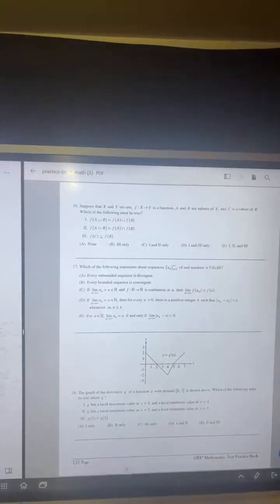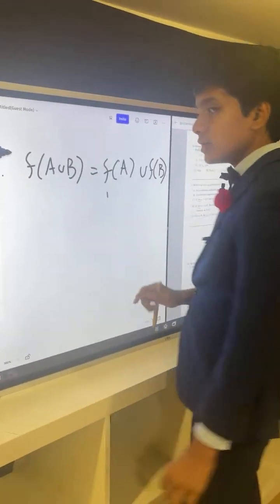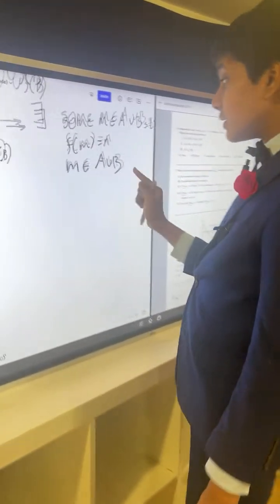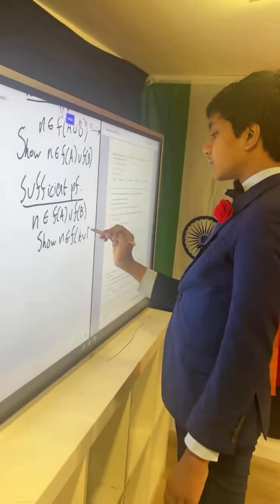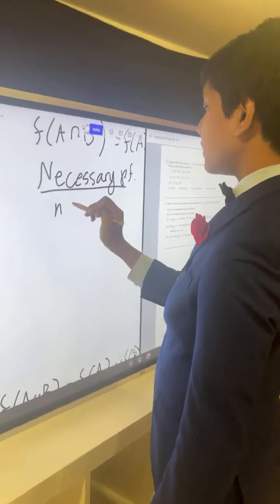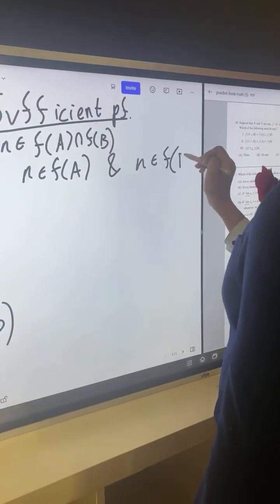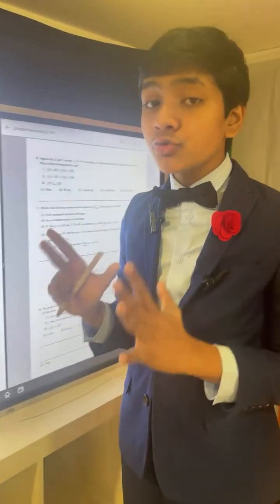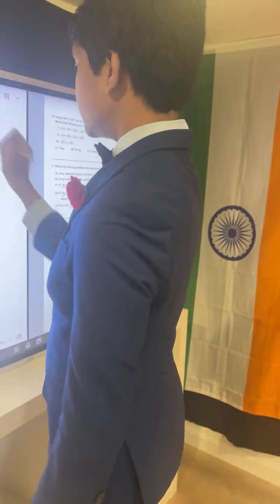GRE Subject Test in Mathematics